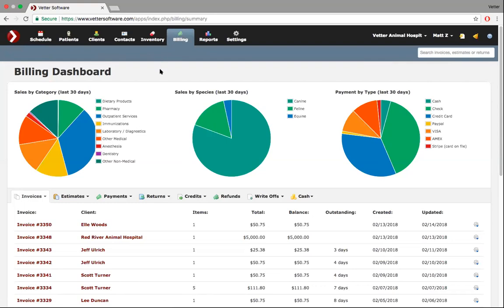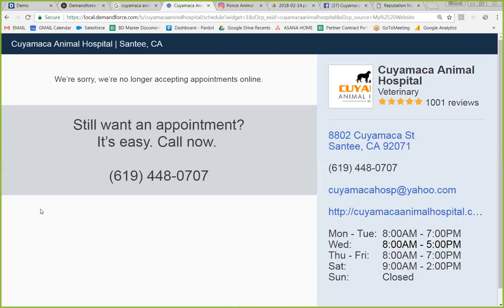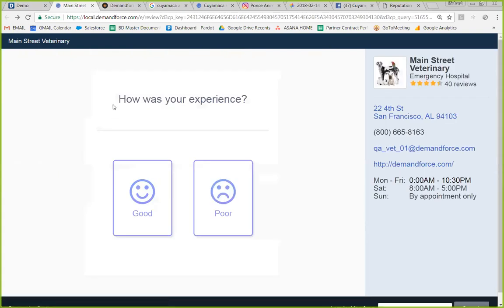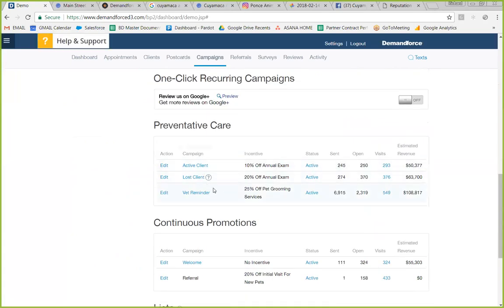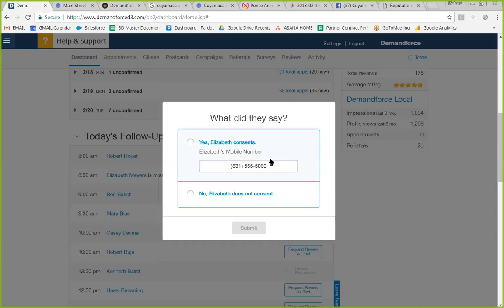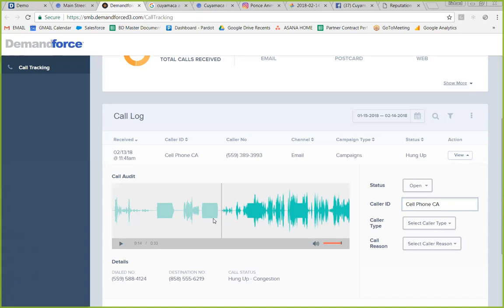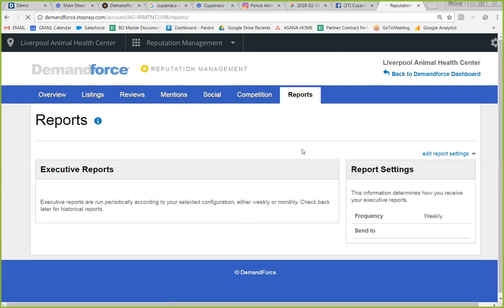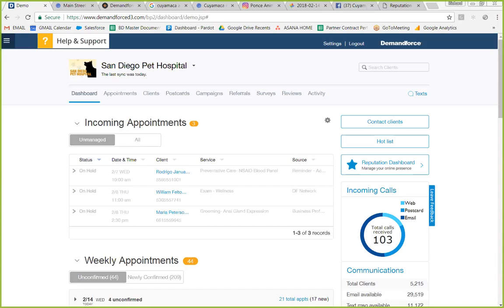Marketing your practice: our Demandforce integration (2/14/18)